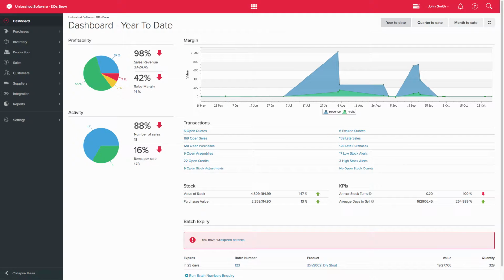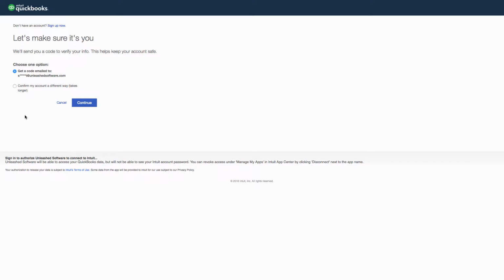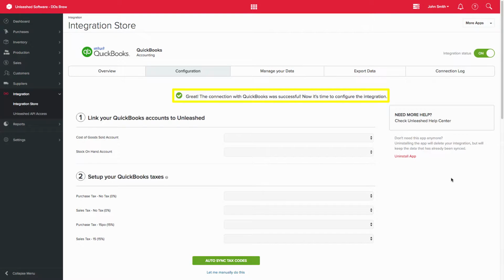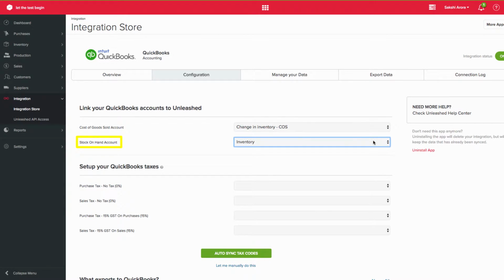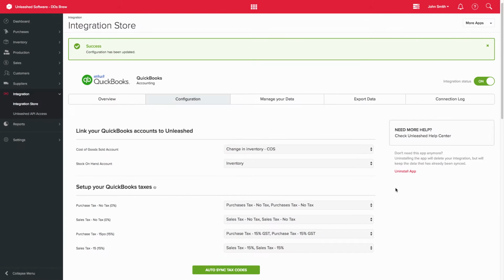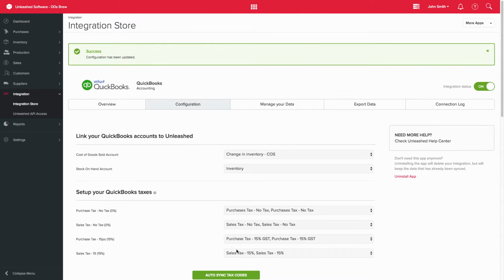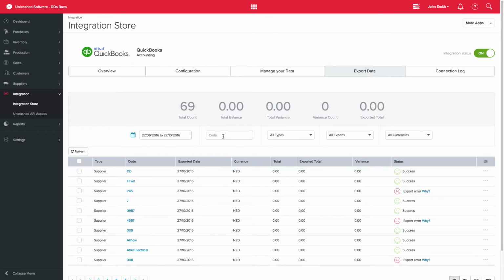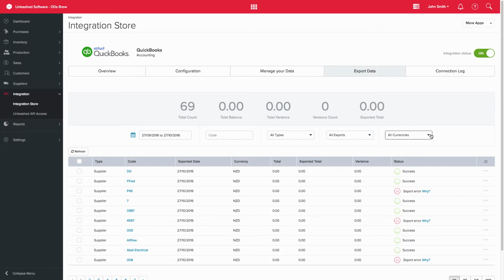Unleashed Training - How to connect Unleashed to QuickBooks Online